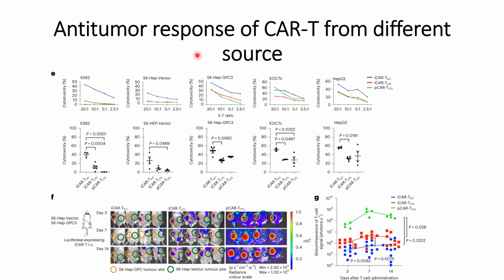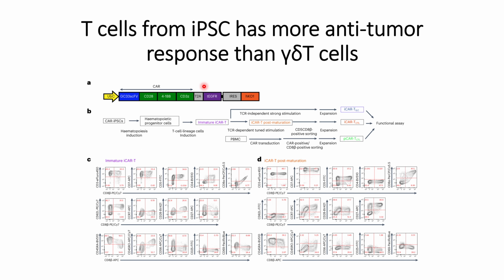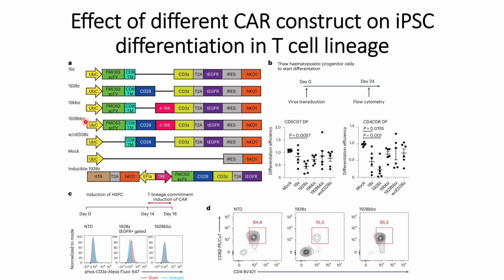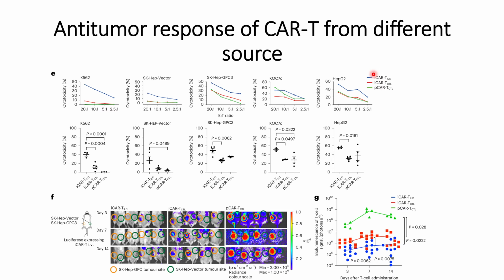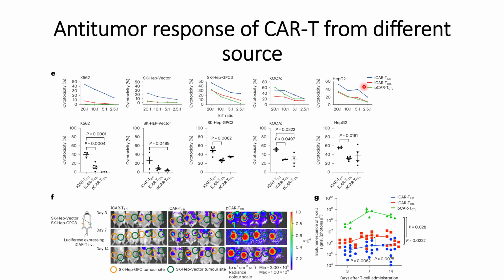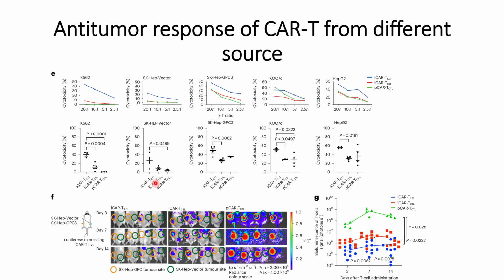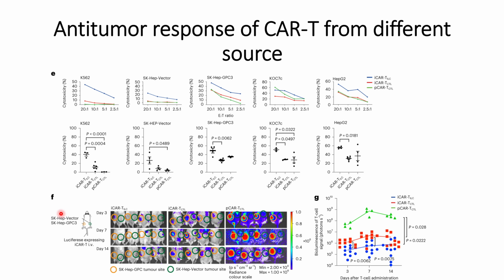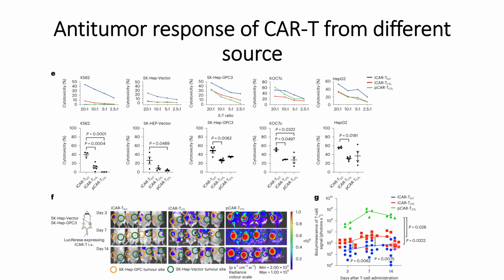Anti-tumor response of CAR-T from different sources Code: 1062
Gist: Once CAR-T derived from difference preprocessing steps, these CAR-Ts were co-culture for stimulation and checking the cytokines release by each of them. Before that, which CAR construct is optimum is also validated and find out the third generation 28BBz iCAR-TCTL gives more cytokine production.
Studies were conducted in presence of antigen and in the absence of antigen and find out that the immature CAR-T gives cytokines production in the absence and presence of antigen whereas mature CAR-T and pCART (CAR from PMBC) produce cytokine in the presence of antigen. Thereafter, they did the in-vivo studies with each CAR engineered with luciferase that will show the signals once the CAR-T are activated. Results show that CAR from the immature T cells didn’t give any signals (neither at tumor specific site nor at control) whereas the CAR-T from the mature T cell lineage and PBMC show luciferase signal at the antigen site with the intensity of the signal is highest in the later. So far these results indicate that T-cells from PBMC perform better than T cells derived from iPSC.